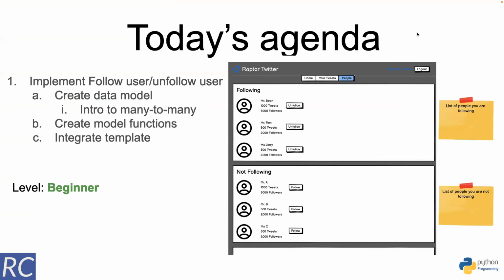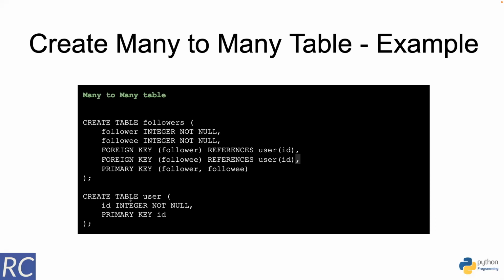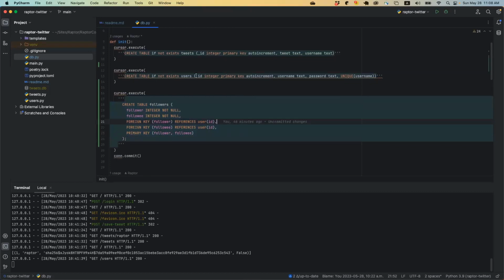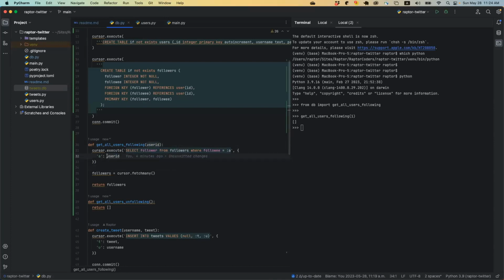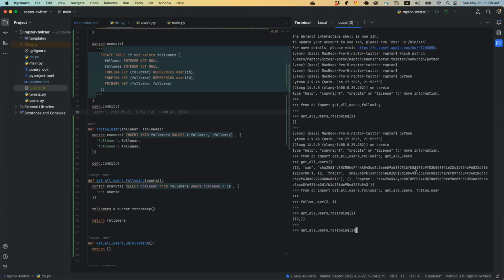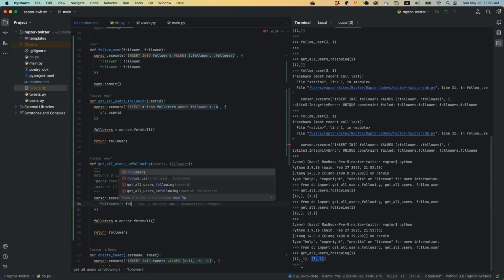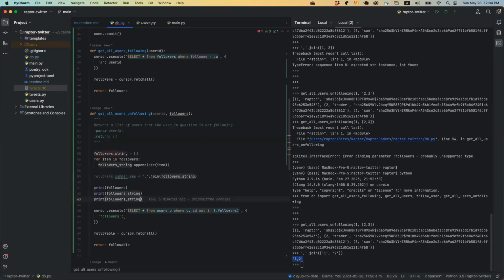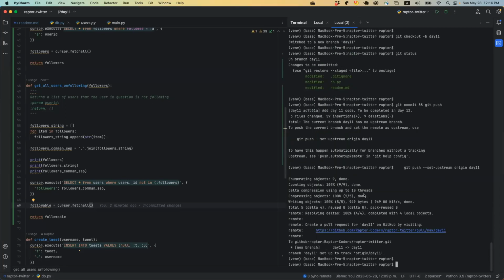Day 11 Full Stack Software Development using Python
Implement Follow user/unfollow user
Create data model
Intro to many-to-many
Create model functions
Integrate template